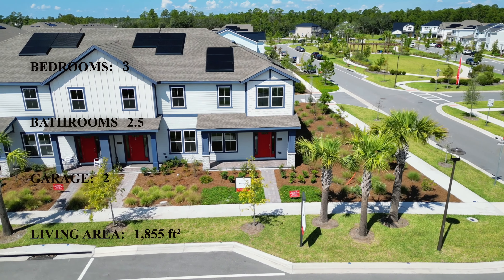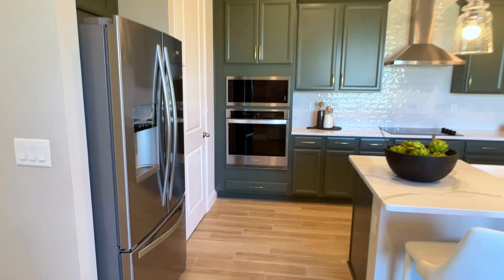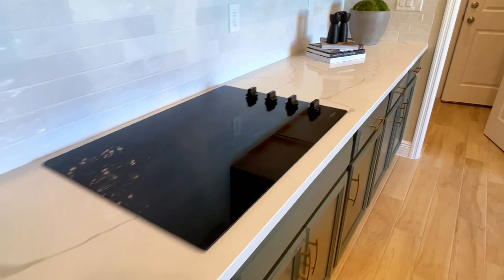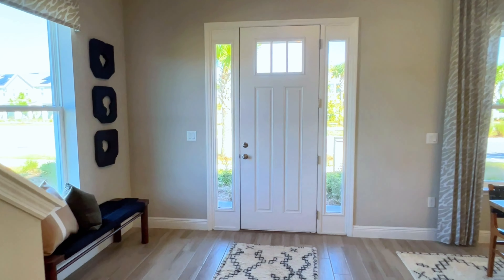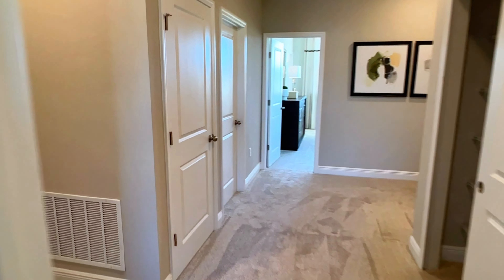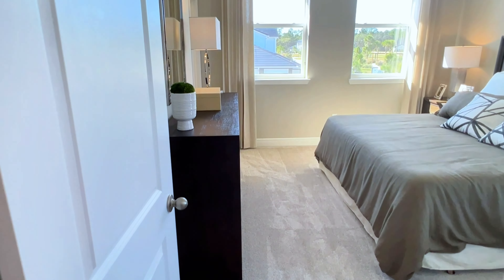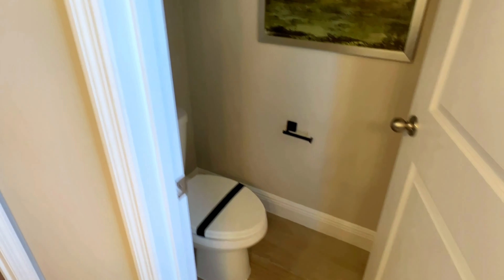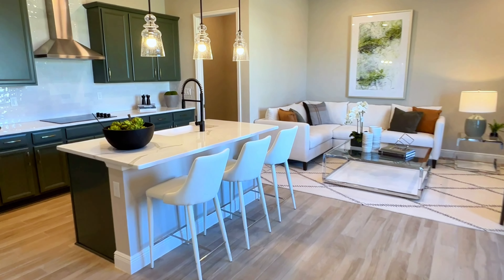Unveiling the Charm of Weslyn Park! 🏡✨ | Seacrest Model Home Walkthrough | Craft Homes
Step into the enchanting world of Weslyn Park, nestled in the heart of Sunbridge and brought to life by Craft Homes-the visionaries behind Lake Nona. In this captivating video, we explore the Seacrest model, a townhouse that embodies modern living with 3 beds, 2.5 baths, and 1,855 square feet of meticulously crafted space.

Craft Homes introduces Weslyn Park in Sunbridge, an exhilarating new development that seamlessly blends adventure with a profound connection to nature. Immerse yourself in a landscape adorned with scenic nature trails and a myriad of outdoor activities, all while relishing the convenience of being in proximity to Central Florida's premier shopping and dining destinations.

Craft Homes takes pride in offering four distinct product lines, including luxurious maintenance-free townhomes and newly designed single-family homes. Join us as we journey through the Seacrest model, experiencing firsthand the thoughtful design and quality craftsmanship that Craft Homes is renowned for.

Whether you're a potential homeowner, a real estate enthusiast, or someone captivated by the fusion of modern living and natural beauty, this video provides an intimate look into the Seacrest model at Weslyn Park. Press play and embark on a virtual tour that unveils the charm and allure of this vibrant community. 🌳🏡